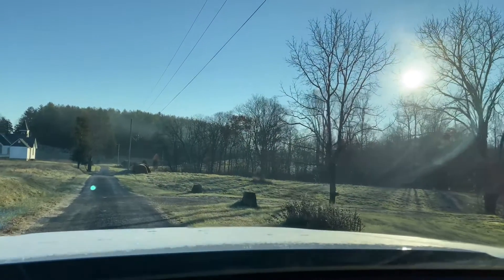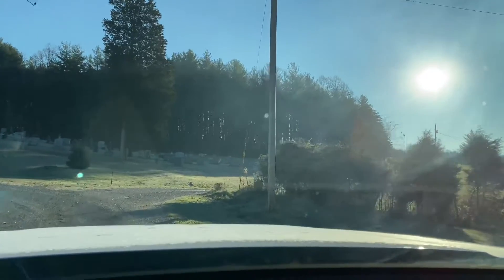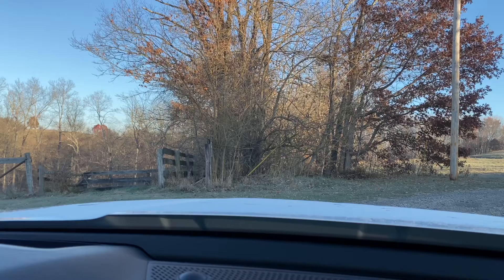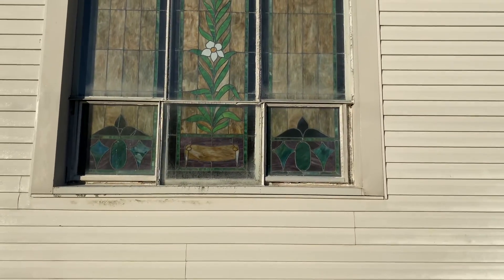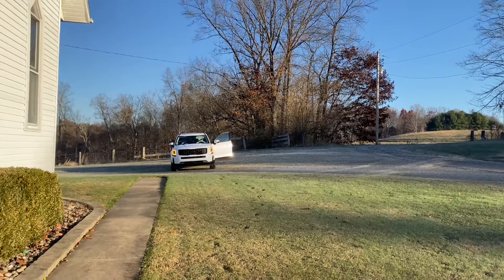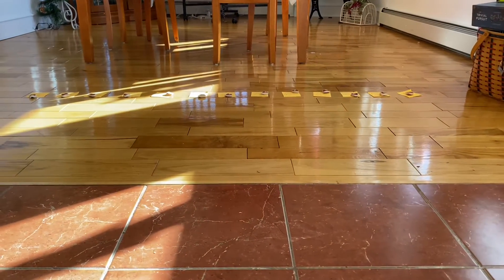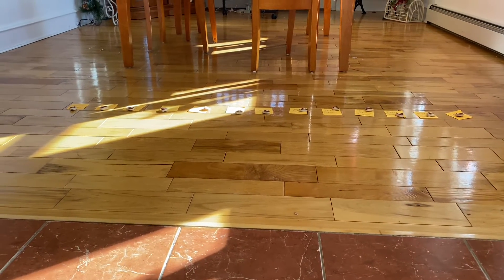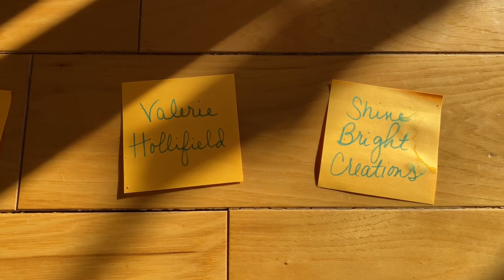Week 4 Wip & Chat Quickie AND Week 3 Winner! || Honoring God Through Diamond Painting Event